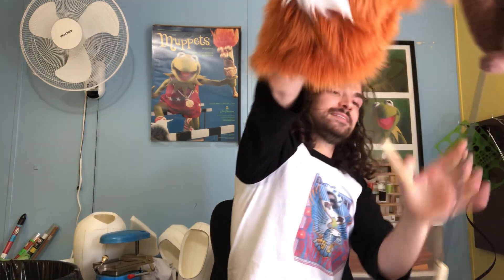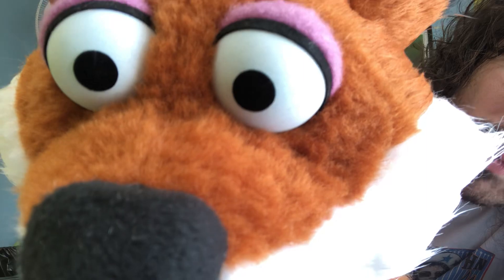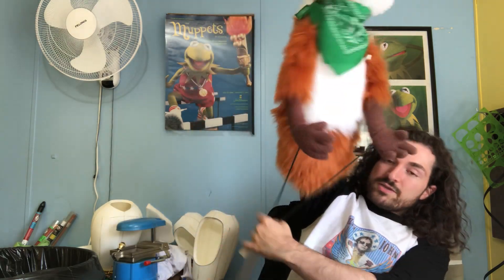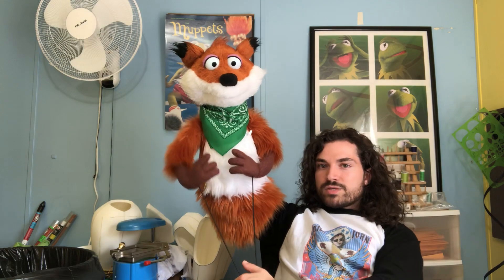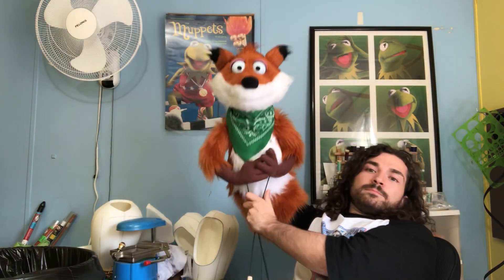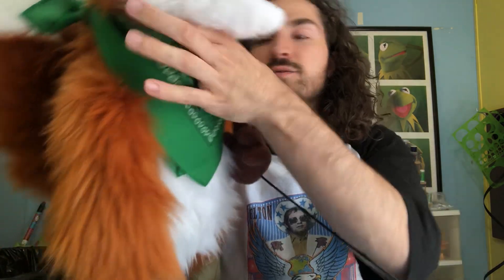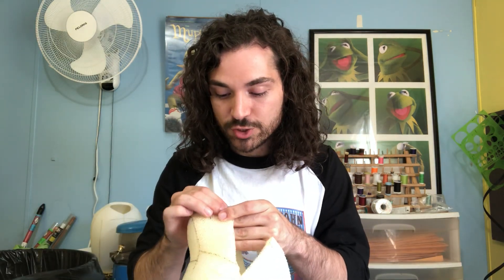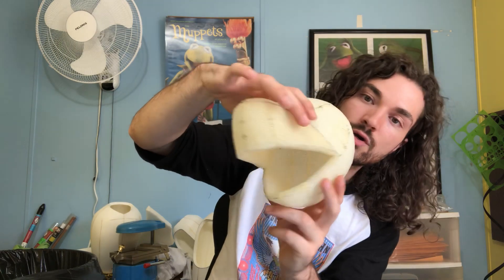Finally Finished with Foxy!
And be sure to follow on Instagram @Jameskemppuppets